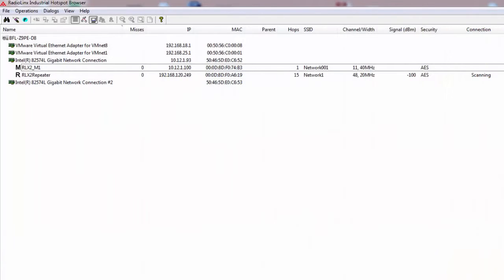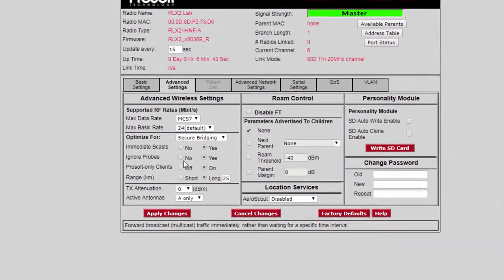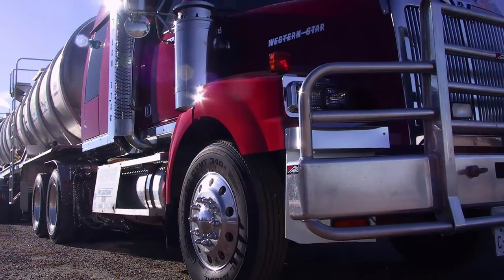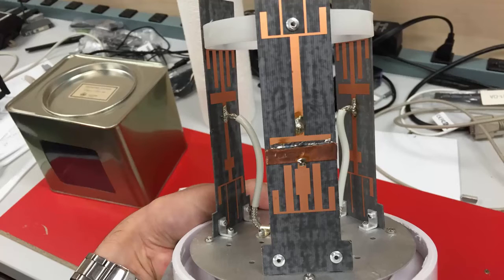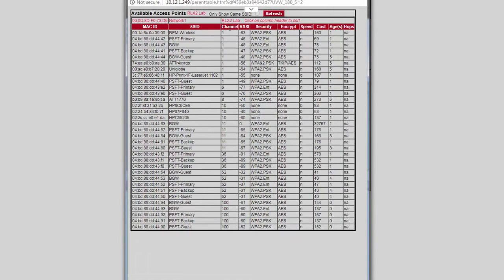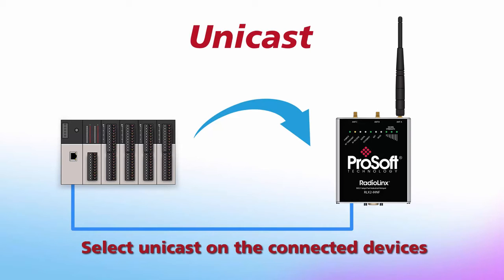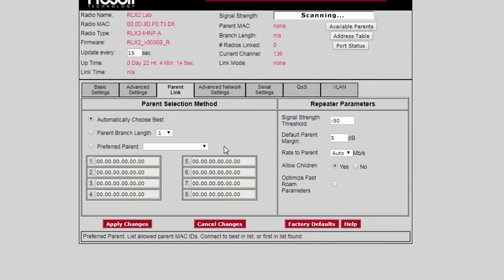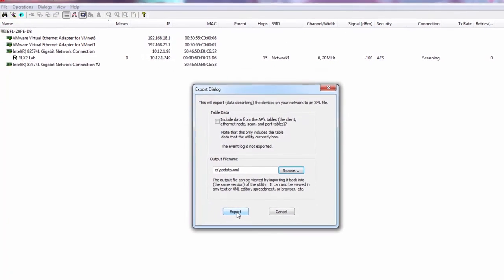Troubleshooting Tips for New or Established Wireless Networks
Wireless radios can boost reliability in your operation, but sometimes problems can arise. This educational video will focus on common causes behind radio communication issues, and explain what you should check if you’re having a problem with a new or existing wireless communication network.

This 9 minute training video covers the most common causes of radio communication problems for industrial wireless systems. It covers fundamentals that are a good refresher if not a solid foundation of knowledge when working in this field, which also includes troubleshooting basics.